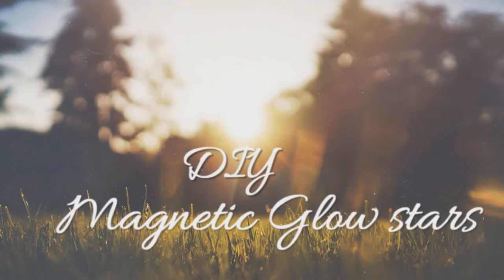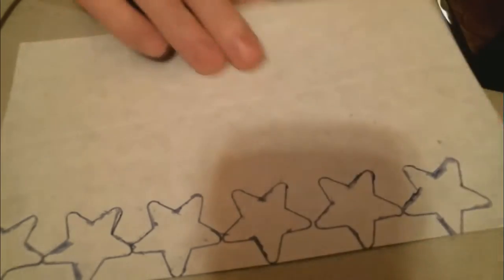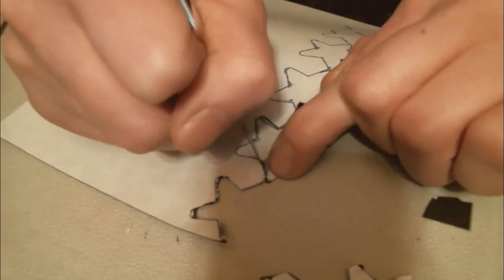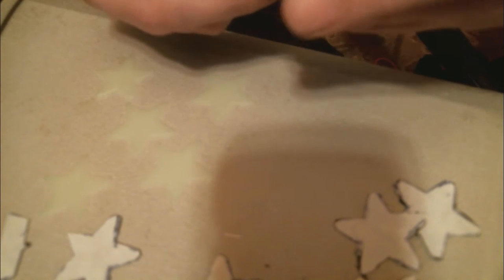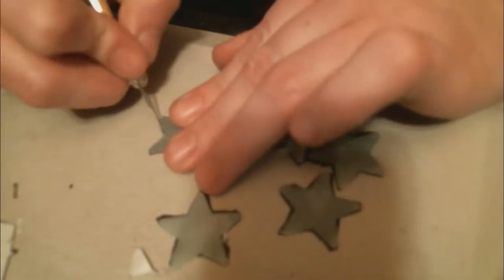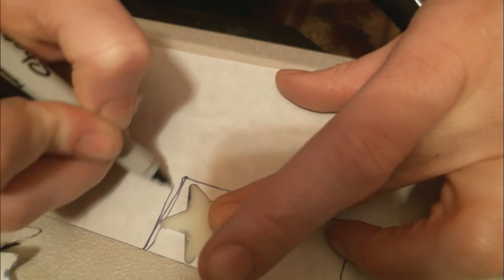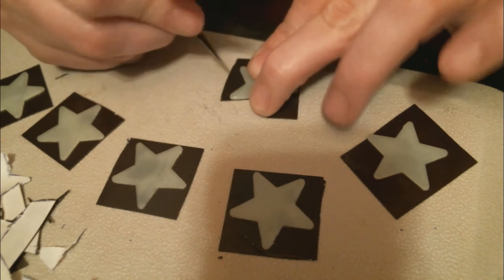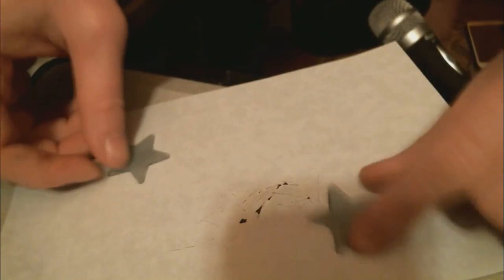Glow in the Dark Magnetic Stars-DIY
Hope you guys enjoy this simple DIY to make Glow in the Dark Magnetic Stars!

Materials Needed:
Glow in the dark stars (Make sure they don't have adhesive on them) These can be bought at just about any store. They can also be any color.

An Xacto knife of scissors. This is up to your discretion.

Magnetic sheets- You can buy these at any store that has a craft section. I bought mine at Walmart!

Also optional:
Cutting mat or other surface to cut on.